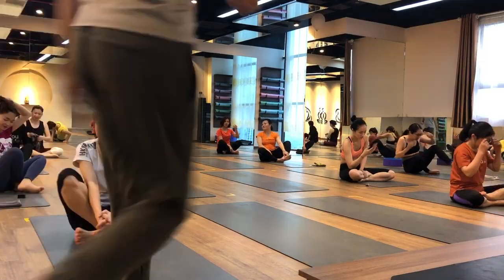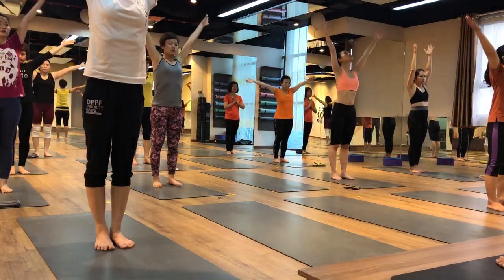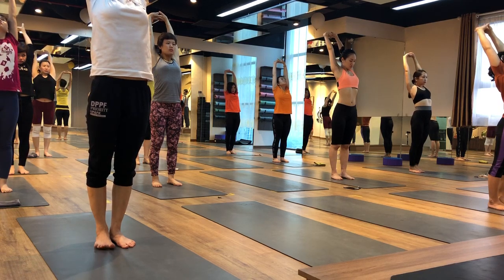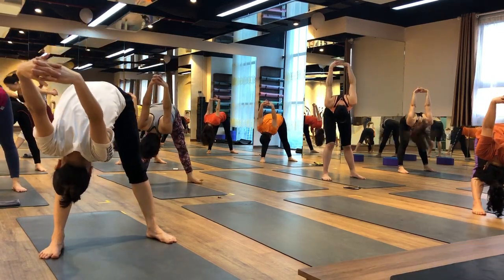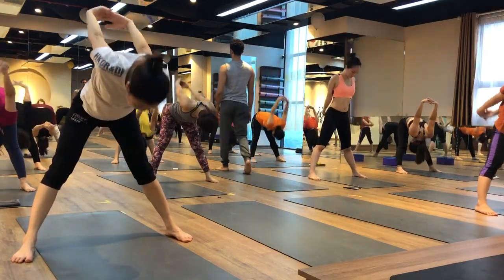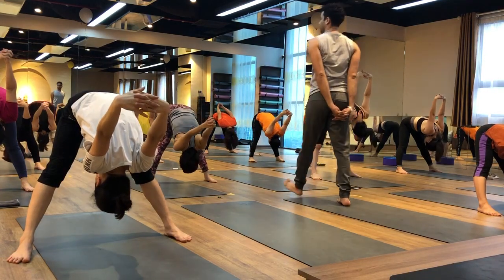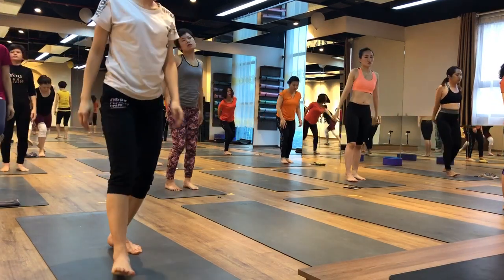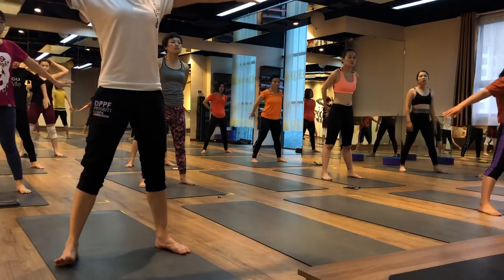SHOULDER & UPPER BACK OPENING | Part-1|praveenyoga